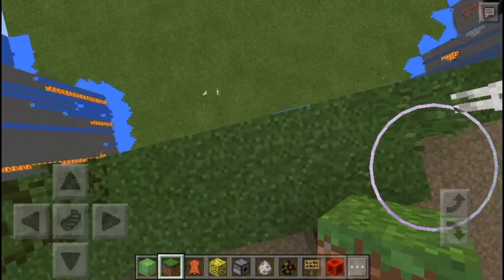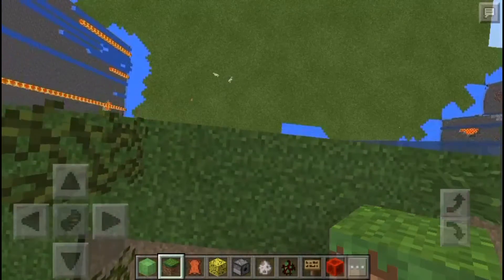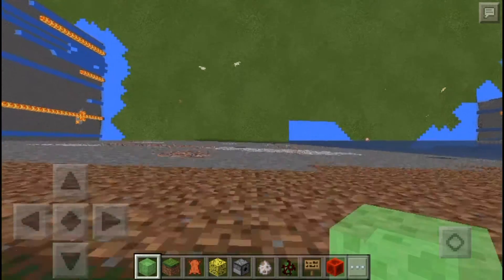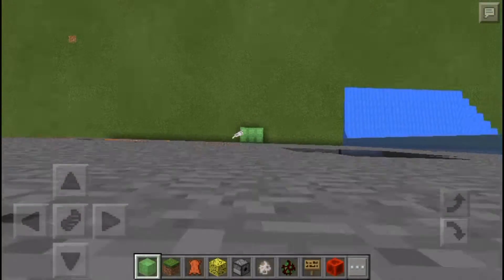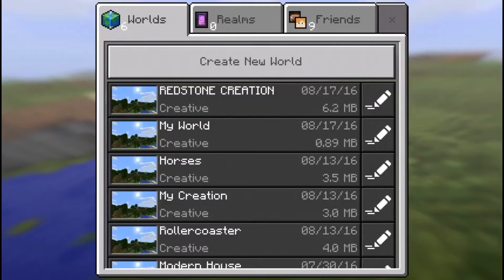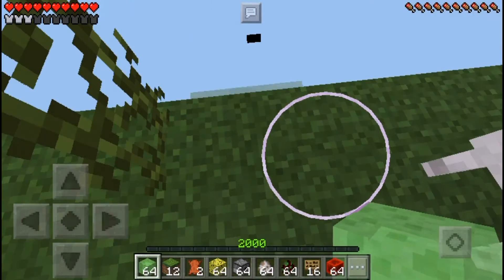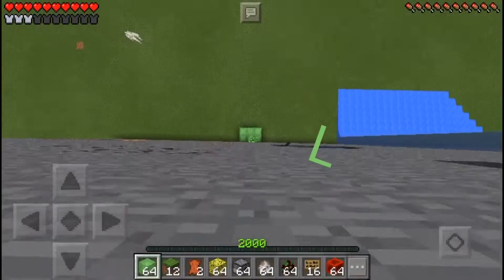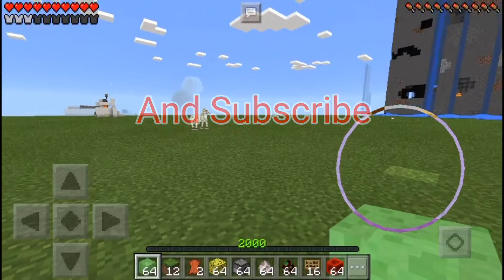Minecraft pe | how to a not die in mcpe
Get melt on milk